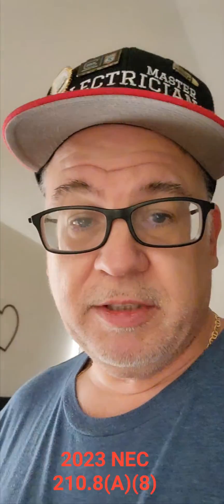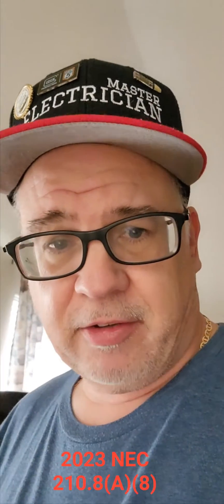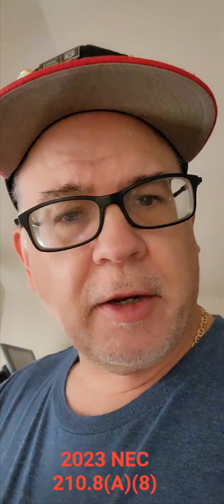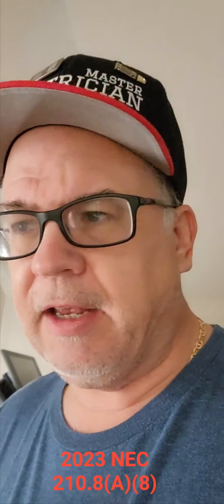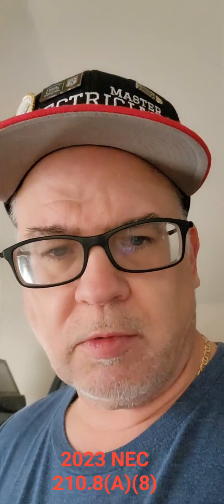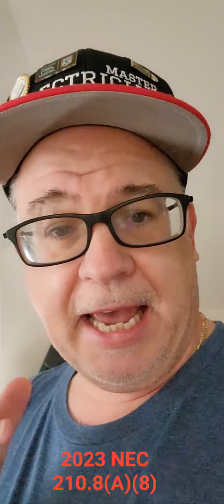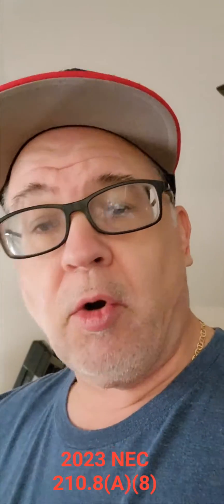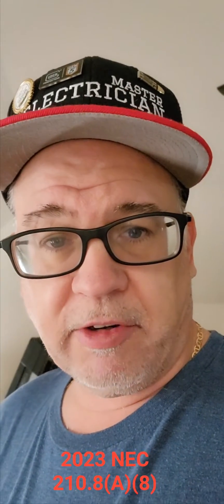NEC 210.8(A)(8)- GFCI Requirements for receptacles within 6' of sink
Watch this short video of Paul explaining the rules for receptacles within 6' of a sink.